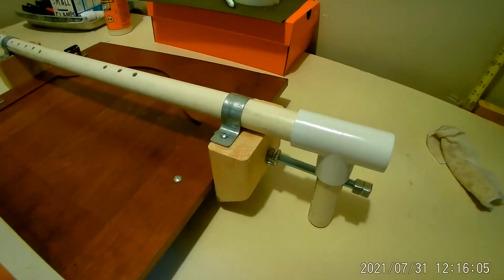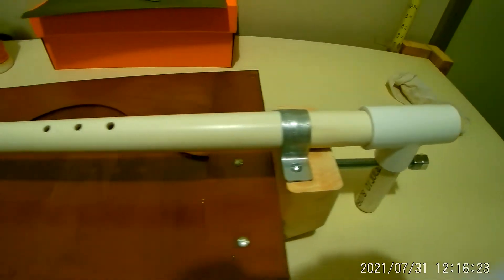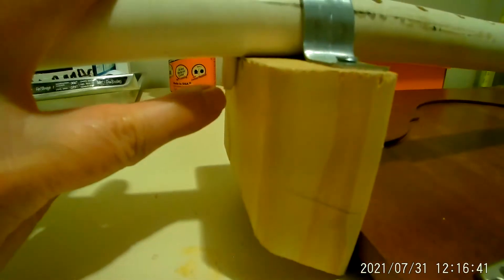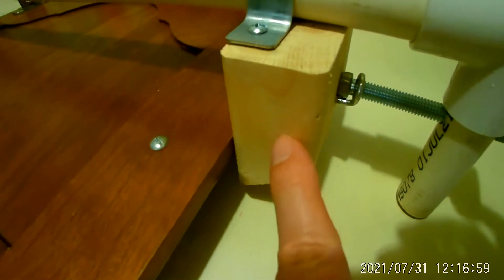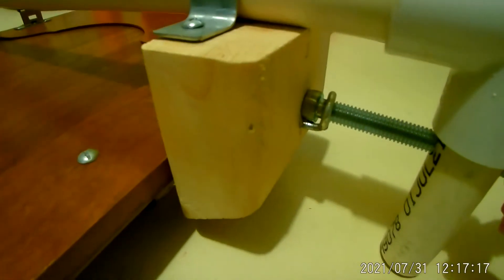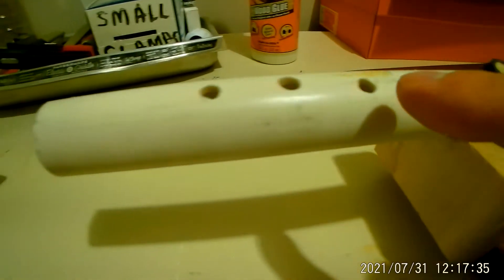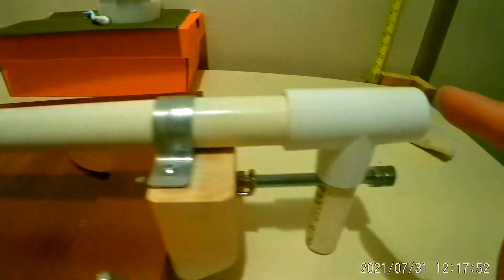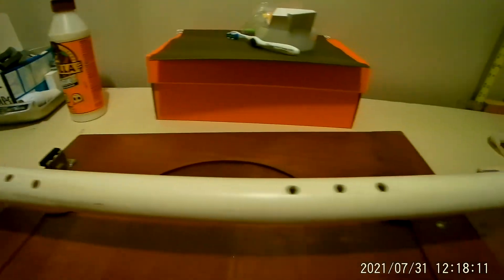DIY PVC Pipe Clamp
A functional pipe clamp made of 3/4 PVC pipe, and simple items from around the workshop. Clamp ends are made of 3" 2x4 wood blocks, cut at an angle. I drilled 1/4" holes to hold a small dowel at an adjustable length and secure the stationary end of the clamp. I used a PVC T-connector and a 5/16" machine screw to create the sliding end of the clamp.

What is not discussed explicitly in this video is the small eyelet screwed and bend to form the adjustable block connector to the head of the machine screw, and the two washers and a nut inside the T-Connector side extension that keep the machine screw from sliding out of its hole